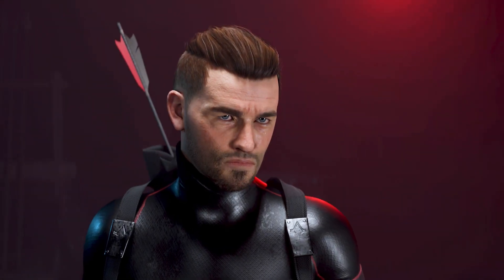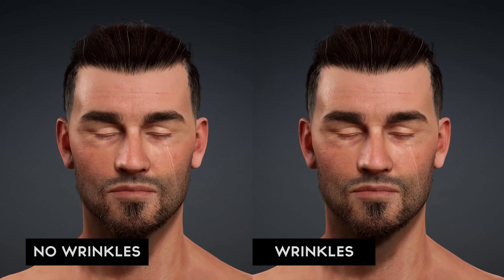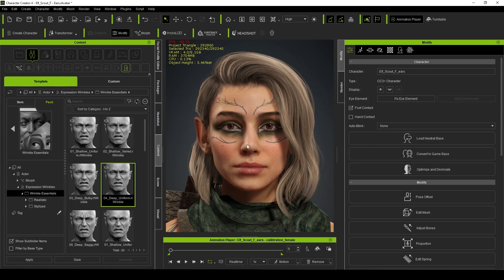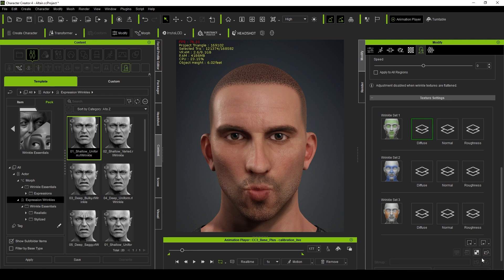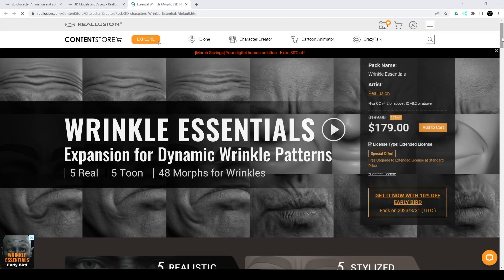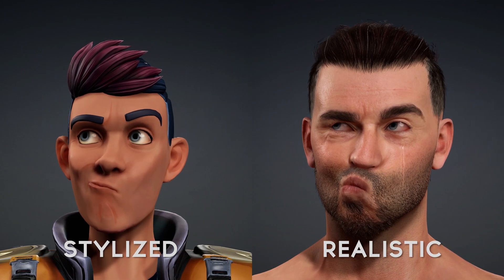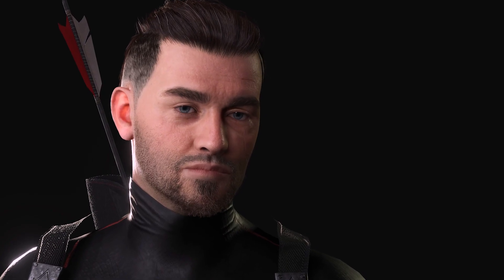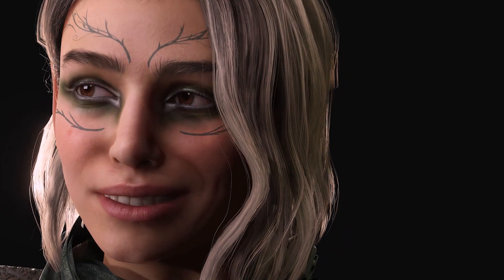Adding Realism to Your Characters Has Never Been Easier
Reviewing Reallusion's Essential Wrinkles Pack to see if it will level up your characters in your games or films.

0:00 Intro
0:13 Dynamic Wrinkle System
0:50 Wrinkle Essentials Content
1:21 Pros
2:11 Cons
2:50 Overview
3:29 More Resources

-- Links --